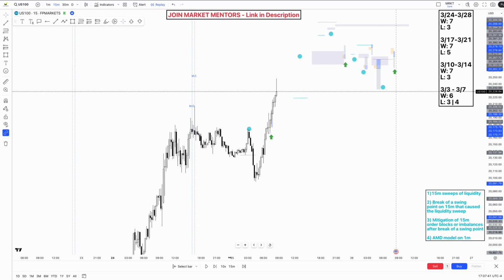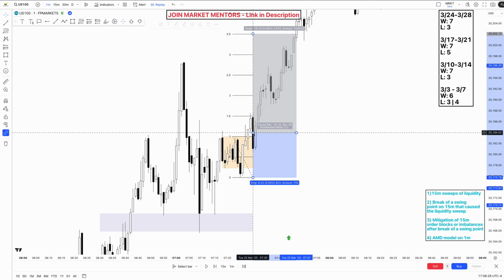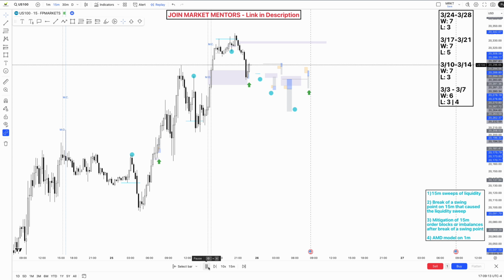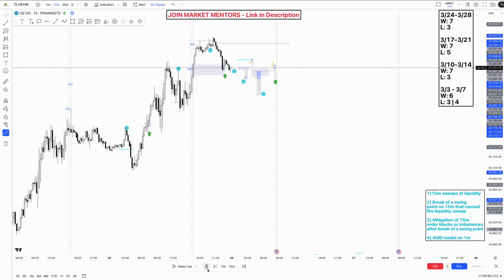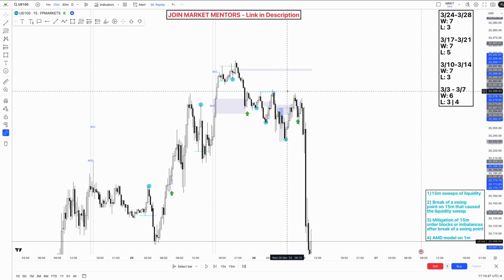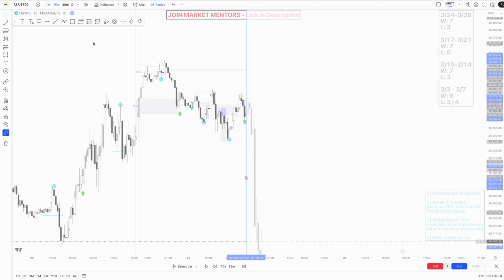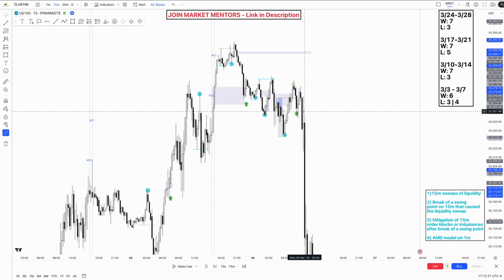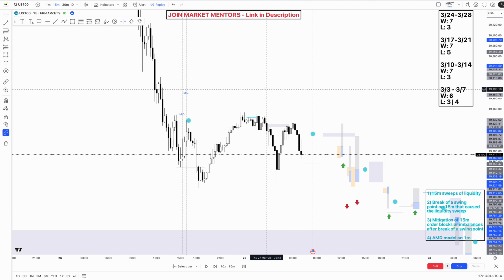🔥 Backtesting NASDAQ: This PROVEN Strategy Delivered BIG Wins! (March 24-28 Results) Pt. 1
📊 Does your strategy actually work? Backtesting is the key to finding out! In this video, I put my NASDAQ trading strategy to the test from March 24-28—and the results speak for themselves.

🚀 I break down my setups, trade execution, and key takeaways from this week’s backtest, showing you exactly how to refine your own trading for better results. If you want to trade NASDAQ with confidence, this is a must-watch!

💡 Backtesting separates guesswork from real strategy. Are you testing your trades before risking real capital?

Whether you're an experienced trader or just starting out, you'll gain valuable insights into trading and investing strategies and current market trends—all shared live in our Mrkt Mentors Discord.

What You’ll Learn:
• In-depth analysis for NASDAQ and Forex Pairs
-Tips on how tow to become a funded trader and STAY funded